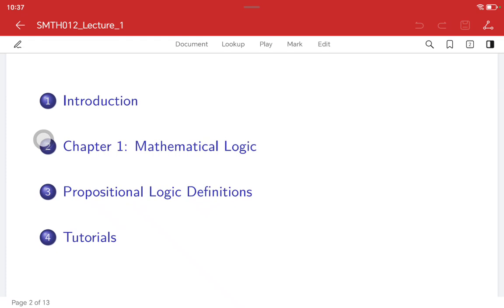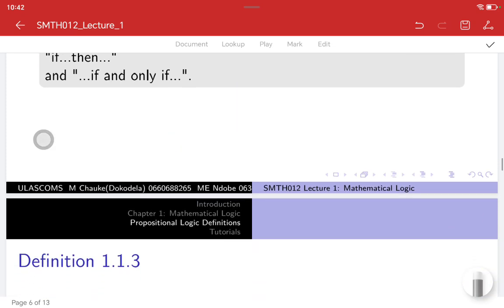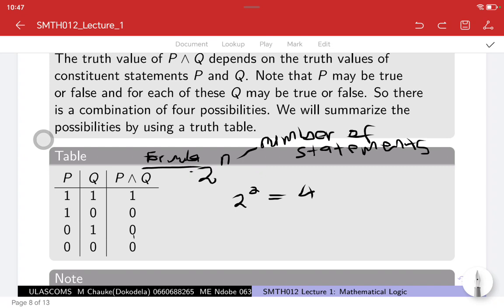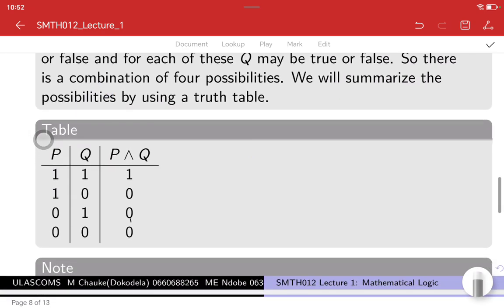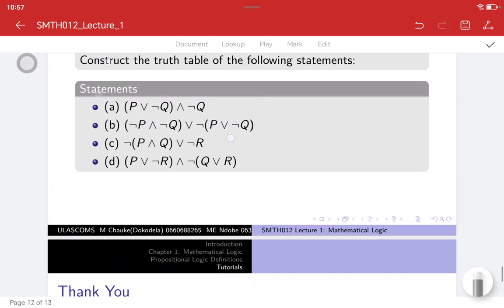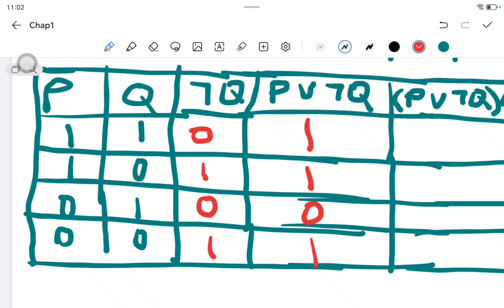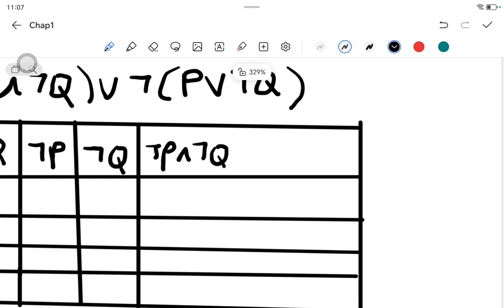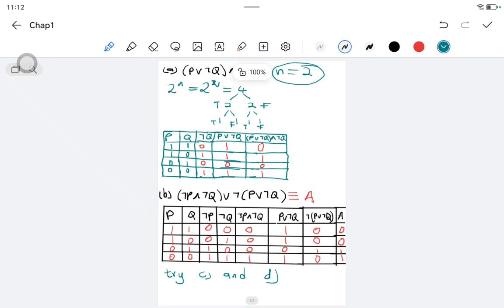SMTH012 Lecture 1